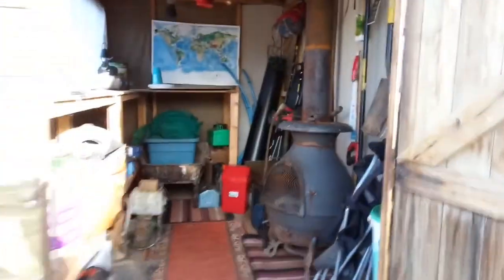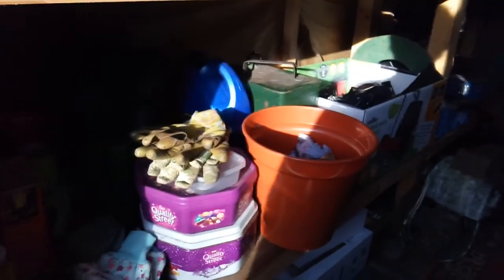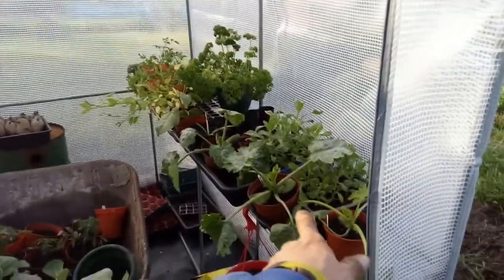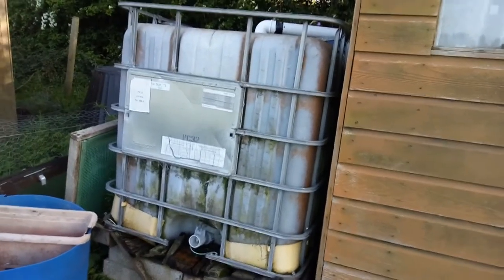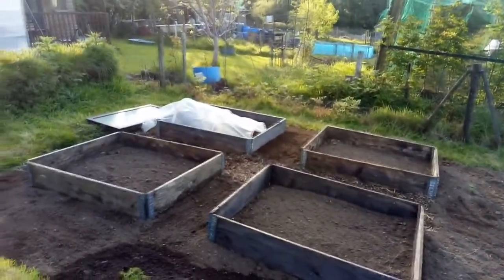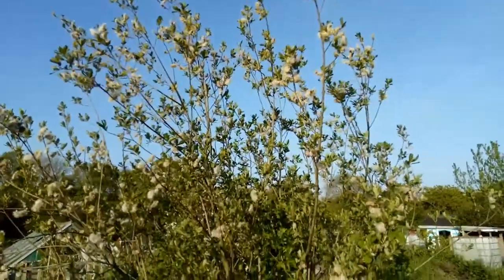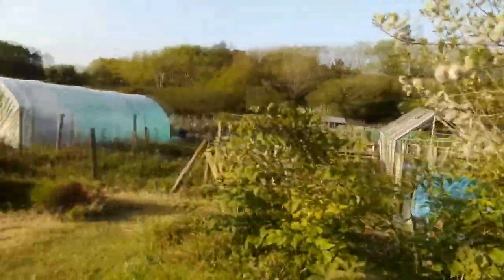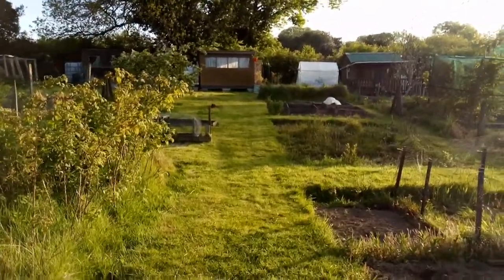Our New Allotment Garden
Still at it's early stage but we will soon get it the way we want it